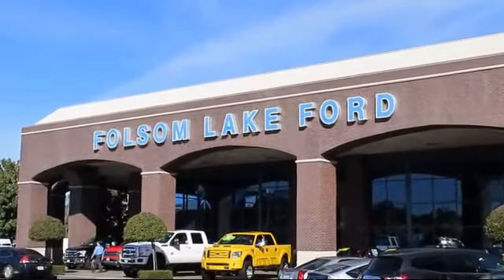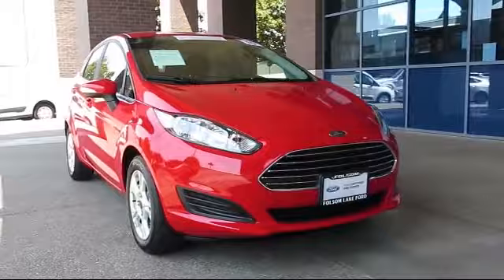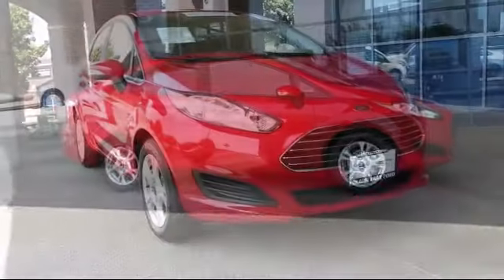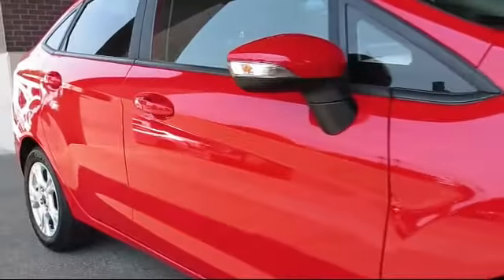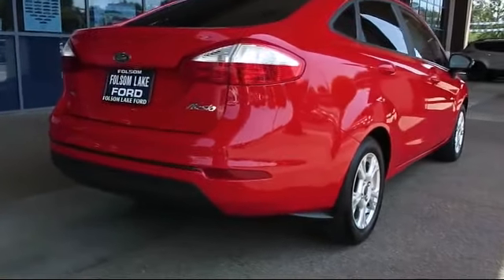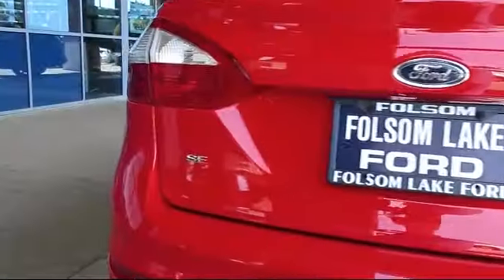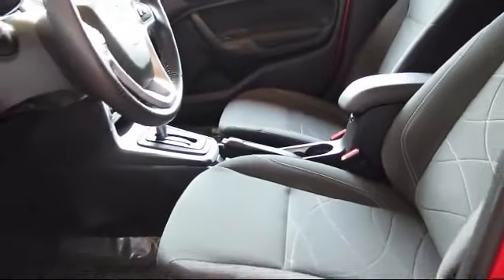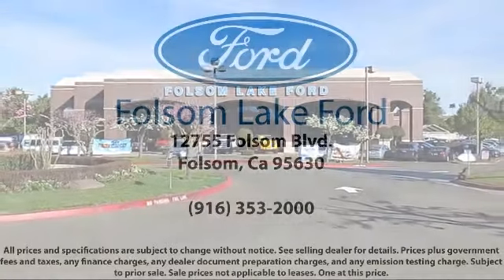2015 Ford Fiesta Sedan SE Folsom Sacramento Roseville Elk Grove El Dorado Hills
2015 Ford Fiesta Sedan SE Stock Number: P28949 Vin:3FADP4BJ7FM133568.

12755 Folsom Blvd.